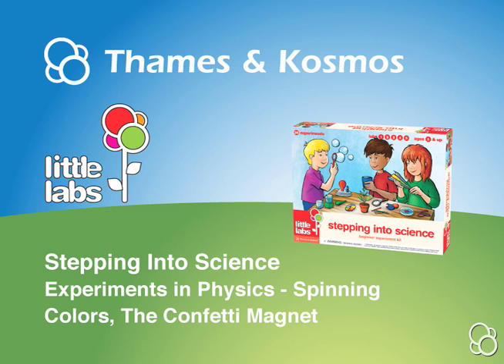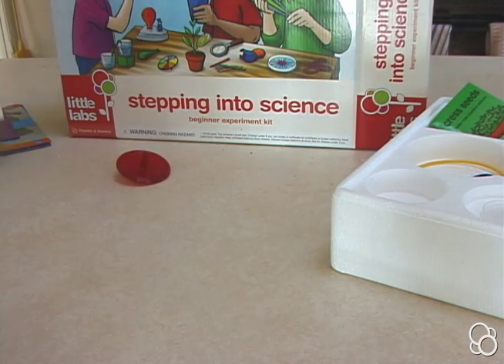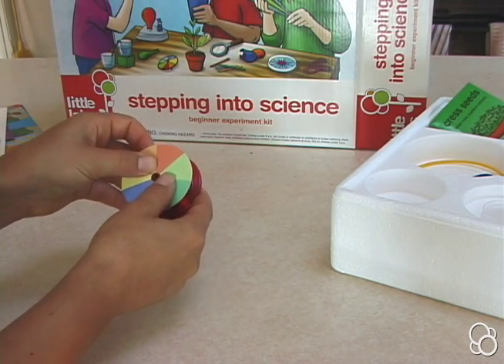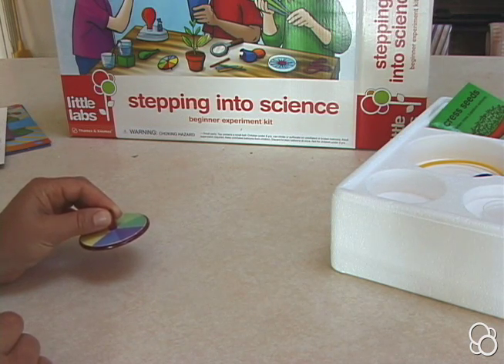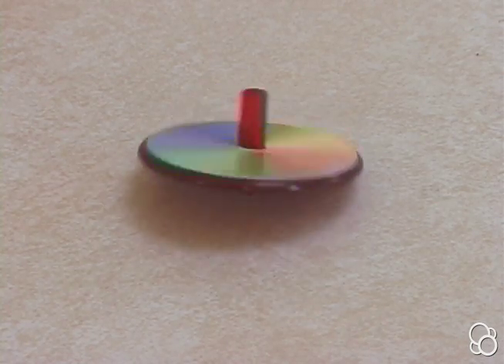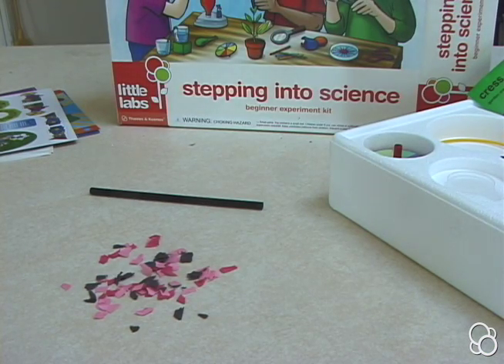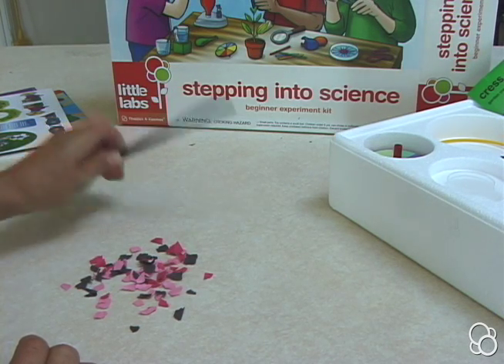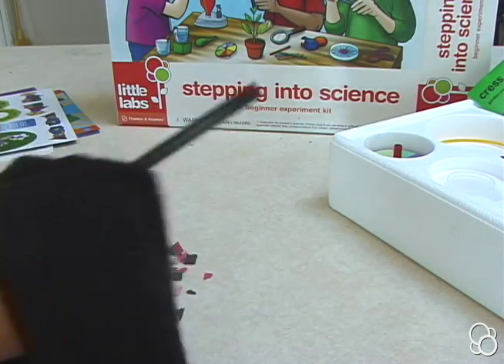Stepping Into Science: Experiments in Physics - Spinning Colors and The Confetti Magnet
Learn how to make Spinning Colors and The Confetti Magnet - two Experiments in Physics from the Stepping Into Science kit!